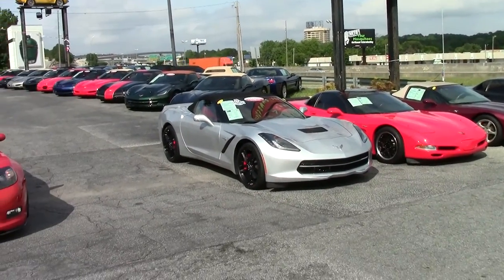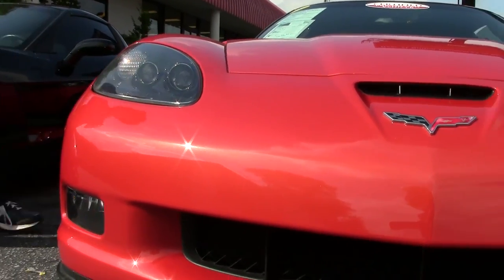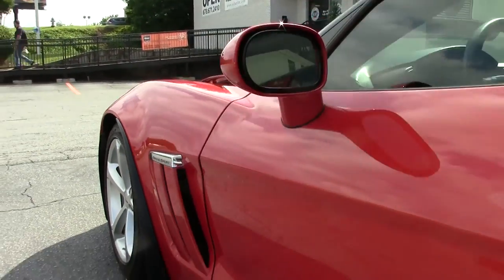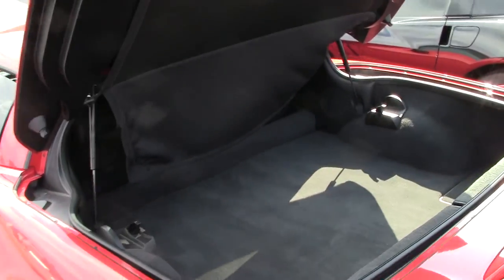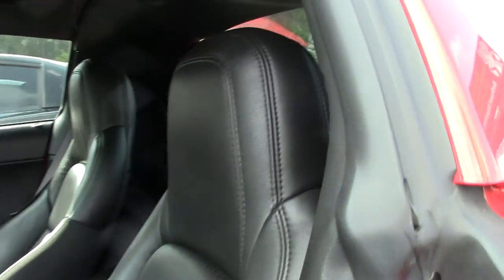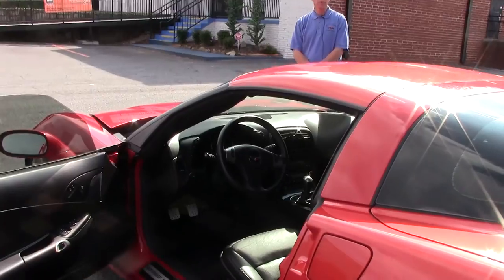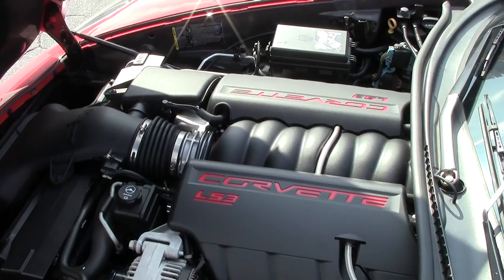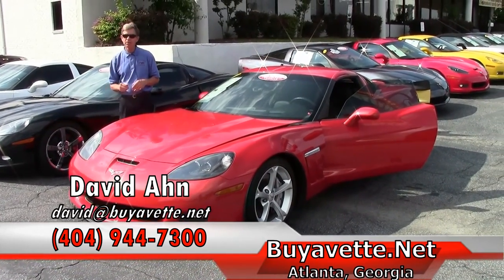2011 Corvette Grand Sport 3LT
2011 Corvette Grand Sport 3LT For Sale

Inferno Orange exterior, Ebony interior.

436hp LS3 engine, 6 speed manual transmission, posi rear-end.

Factory features include the $4,205 3LT Preferred Equipment Group (Heads Up Display, memory package, tilt-n-tele, dual power heated sport seats, universal garage door transmitter, bluetooth package, Bose CD/XM/MP3 stereo with steering wheel controls and front input, cargo net), Grand Sport package (Z06 sized wheels, tires, and brakes, wider fenders and quarter panels, Z06 style rear spoiler and front splitter, Z06 style front bumper, rear differential cooler, specific gear ratios), F55 Magnetic Selective Ride Control, Black headlights, Dual Mode Exhaust, OnStar, side airbags, dual zone electronic climate control, HID headlights, fog lamps, keyless entry and start, electric rear hatch pull-down, power windows, power locks, power steering, power brakes, power mirrors, cruise control, ABS, traction control, Active Handling.

Coming with a clean Carfax and just 27,680 miles, this RARE 2011 Corvette Grand Sport is LOADED with factory options, and is in particularly nice condition as well. One of just 278 Inferno Orange 2011 Grand Sport Coupes built, this car's paint is vg-exc, with a great shine. Factory painted wheels are vg-exc as well, and Goodyear runflat tires show an average of 5/32nds tread depth remaining in the front, and an average of 6/32nds remaining in the rear. The interior of this 2011 Corvette Grand Sport shows vg factory leather seats and door panels, and vg-exc center console and steering wheel. Additions to this car include a "Mild2Wild" remote fob for the factory Dual Mode Exhaust, window tint, and body color exterior door handles and rear spoiler. This car has been fully serviced, and all instrument gauges, lights, turn signals, brakes, engine, transmission and rear-end are all in good operating condition. Please do not assume that this is an average condition Corvette, as Buyavette specializes in "hand-picked Corvettes" that are loaded with expensive factory options. All of our Certified Corvettes are way above average condition for the miles. In addition, they are all fully serviced. Consider that sellers rarely spend money getting full service before offering their car for sale. Dealers typically only wash the car before offering it for sale. We however adhere to strict quality control standards when purchasing, as well as inspections and service. All Certified Corvettes are fully serviced and ready to enjoy. These Inferno Orange cars are very difficult to find, particularly with a 6 speed manual -- call us while we have it! 27K Miles.